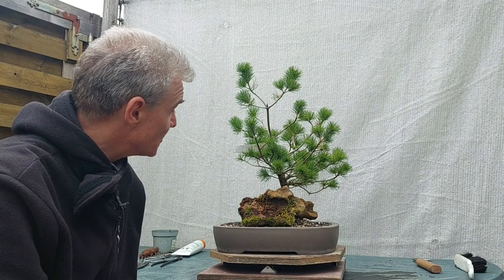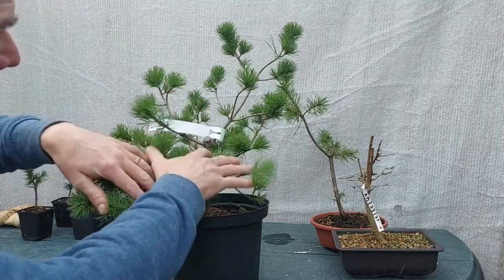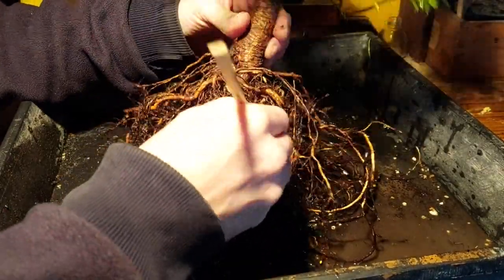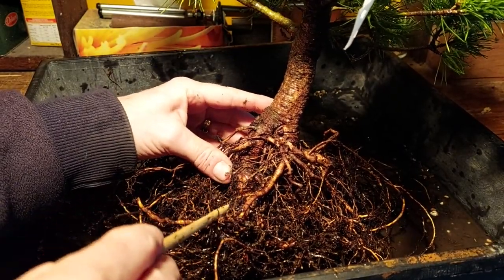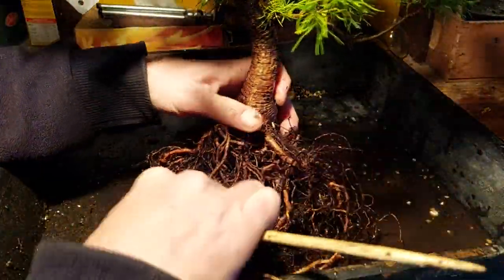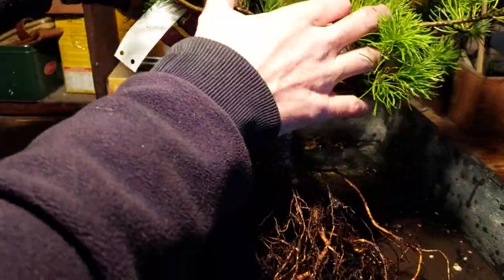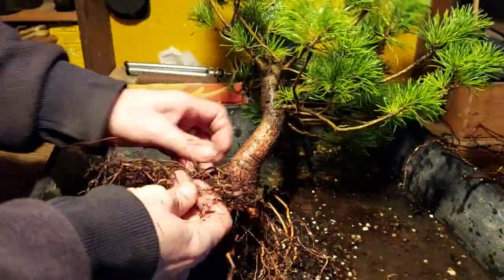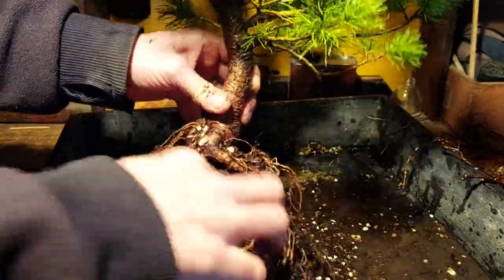Five needle pine bonsai 1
In this video I work on the roots and the top of this nice five needle pine.

Greetings
Kennet